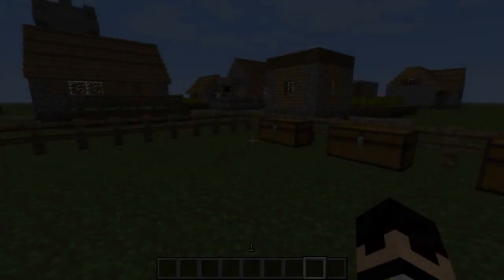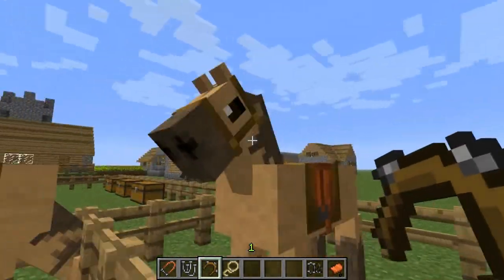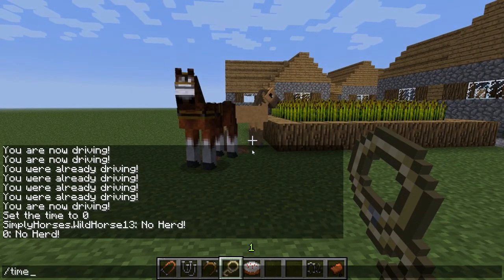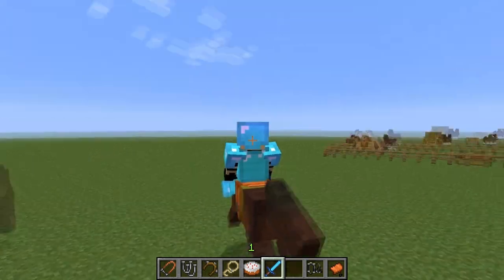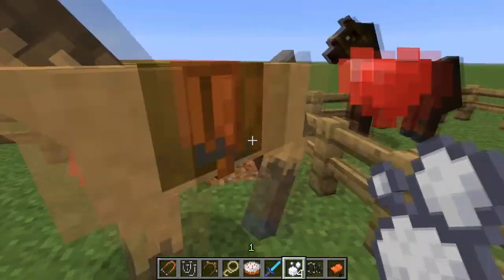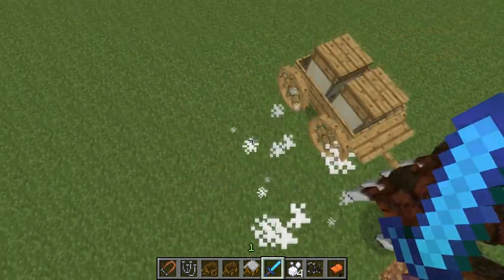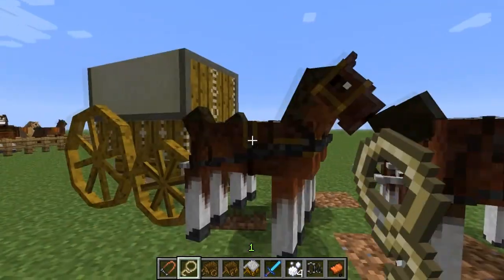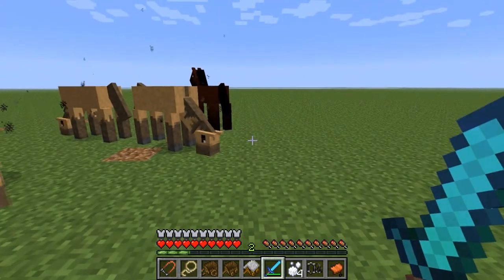Simply Horses Mod Showcase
A mod that adds a new mob to ride called "horses".